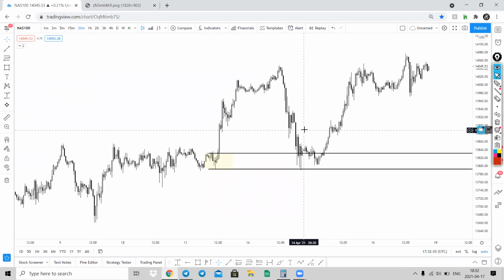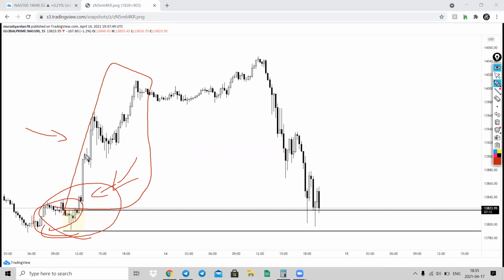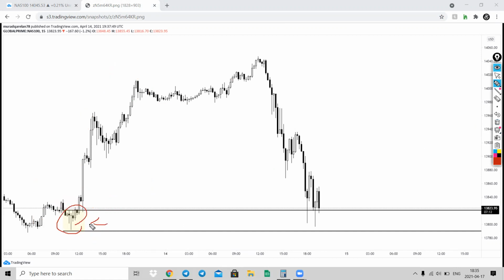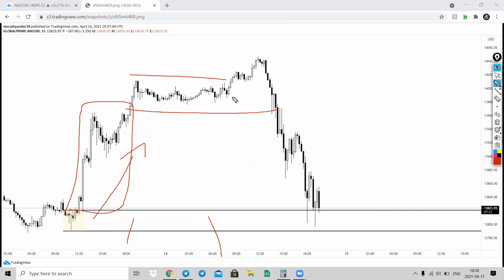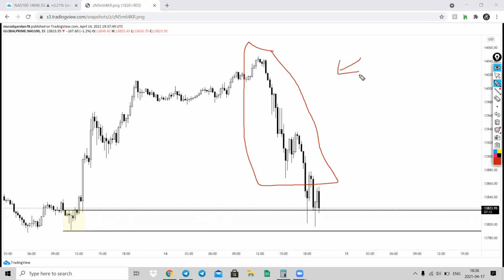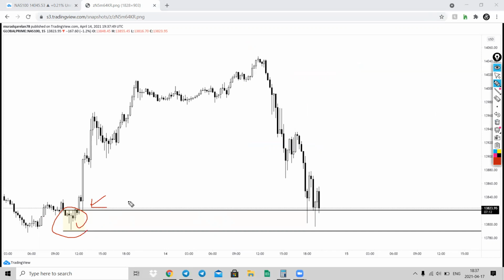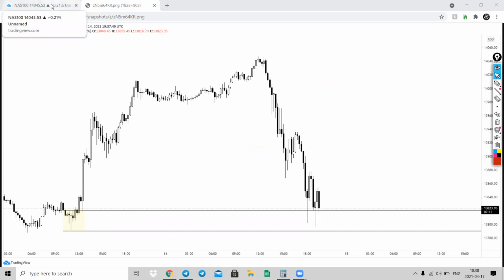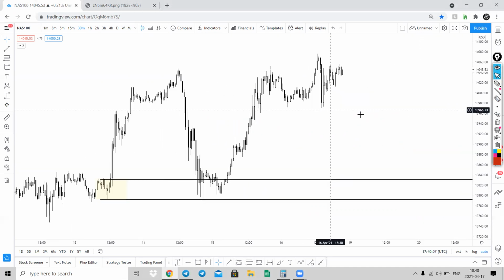Breakdown NAS100 - order flow supply and demand